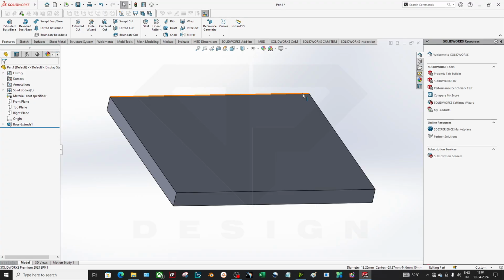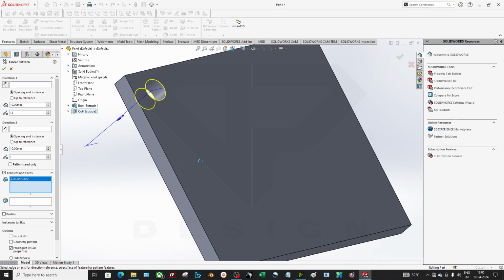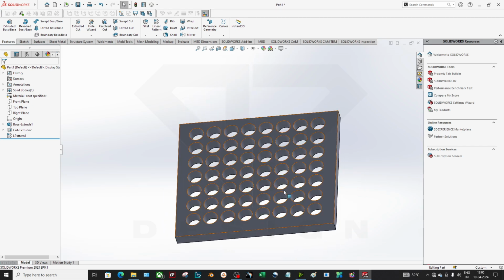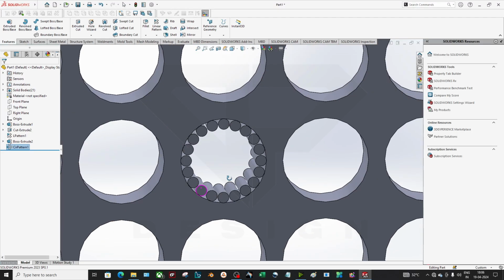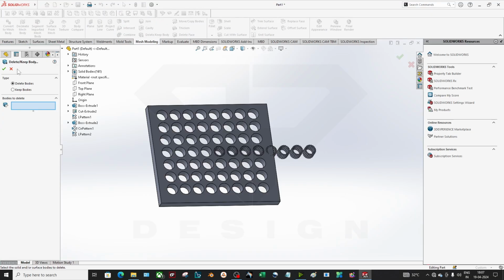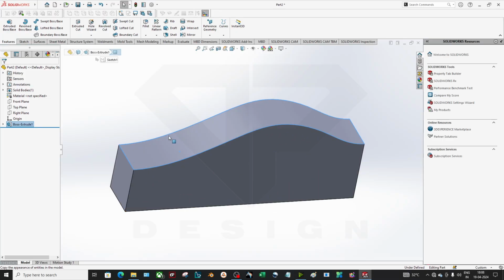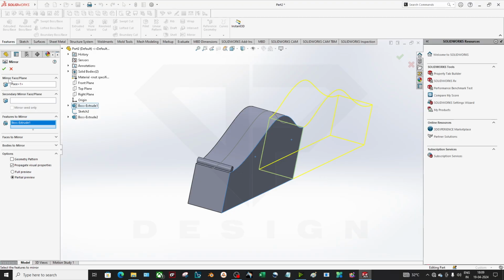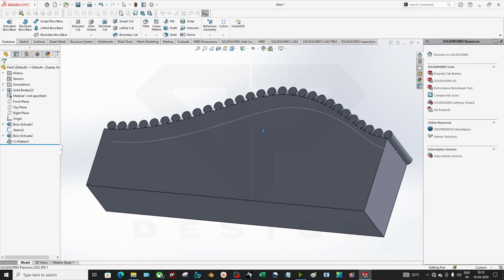Learning Solidworks #10 : Basic Geometry Patterns in Solidworks | 3D Part Design | DP DESIGN